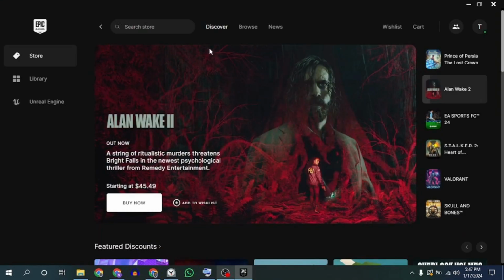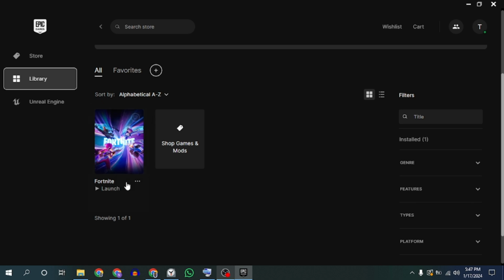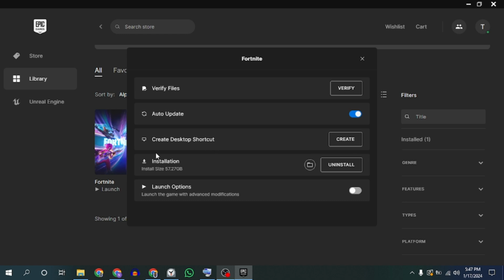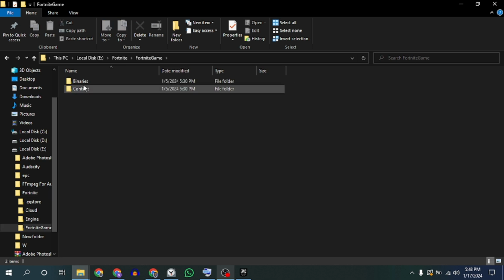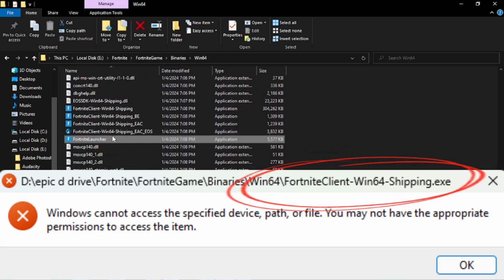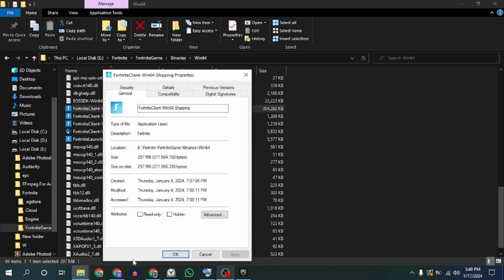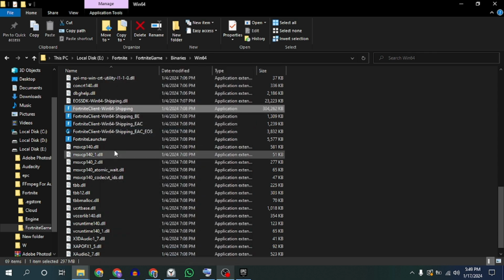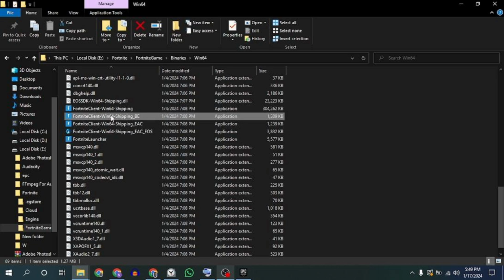How to Fix 'Windows Cannot Access the Specified Device' Error for Fortnite | ERROR FIXED 2024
Encountering the frustrating 'Windows Cannot Access the Specified Device' error while trying to play Fortnite? You're not alone. In this video, we provide a step-by-step guide on fixing this error, ensuring you can access Fortnite without any hindrance. Learn how to resolve permission issues and get back to your gaming sessions hassle-free.

🔧 Follow our comprehensive tutorial on fixing 'Windows Cannot Access the Specified Device' for Fortnite
🚀 Resolve permission issues and gain appropriate access to the specified device path
💡 Understand common causes of the error and how to troubleshoot effectively
🎮 Ensure a smooth Fortnite experience on your Windows system

Whether you're a seasoned Fortnite player or new to the game, our tutorial will guide you through the troubleshooting process and help you continue your gaming journey without interruption.